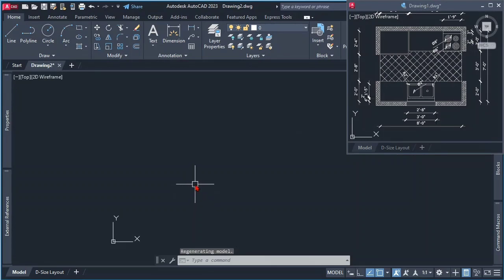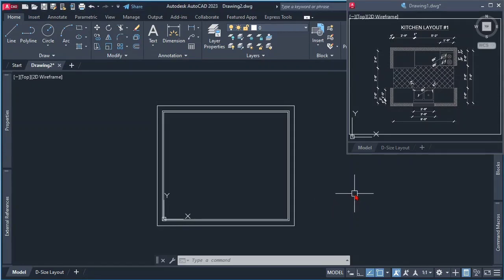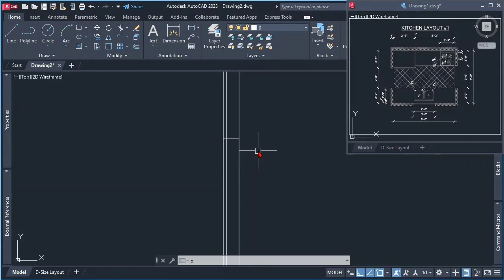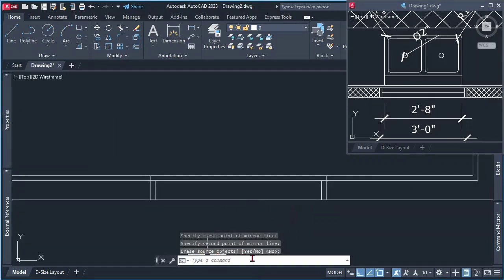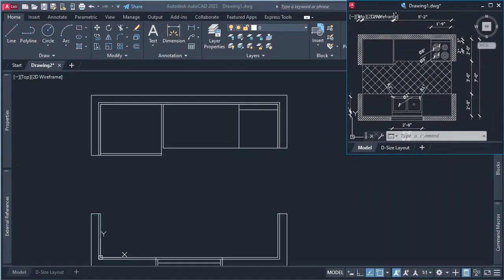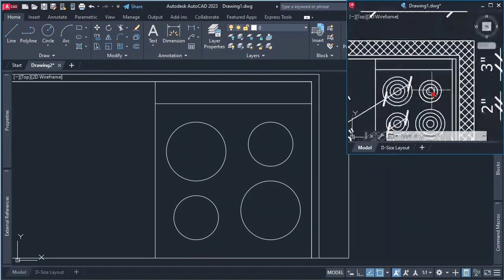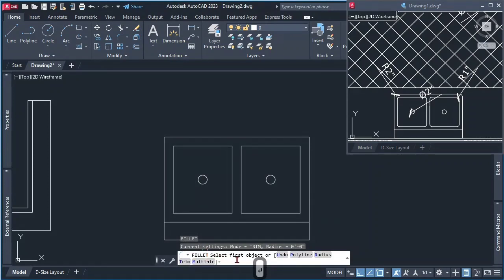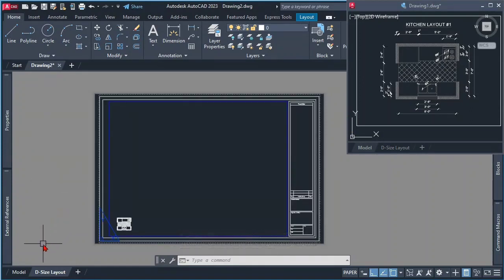Making Floor Plan in Autocad as a Total Beginner